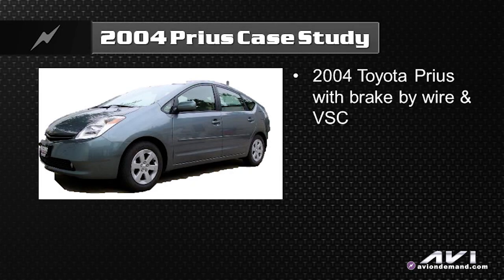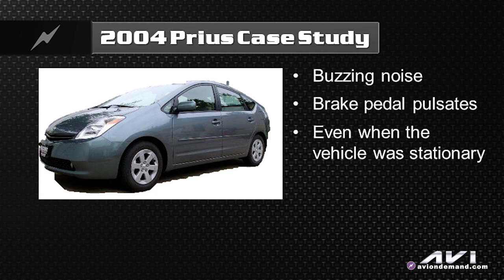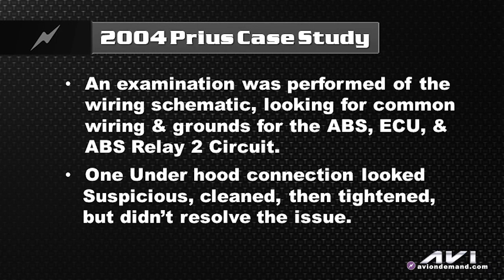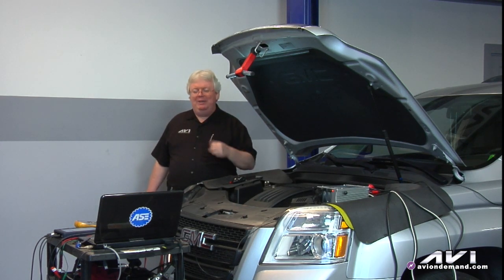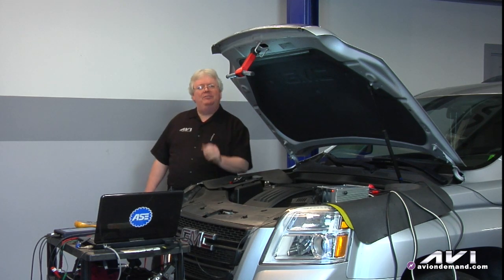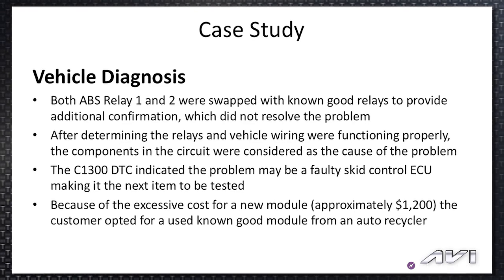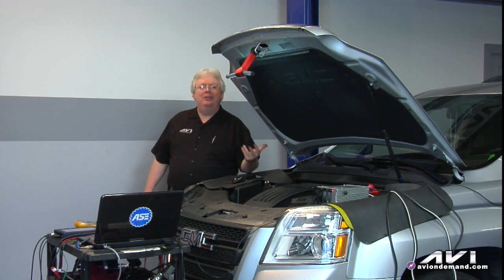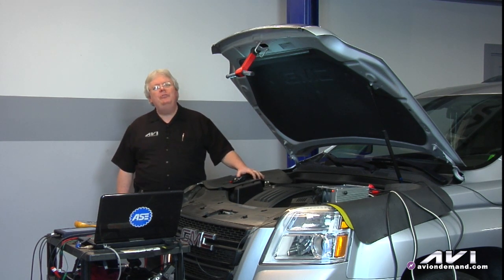C1300 Toyota Prius Case Study | Dave Hobbs | Tech Tip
Got no brakes? Dave Hobbs has you covered fresh from F.R.E.D. an excellent case study on a C1300 error. After all the ABS relay on Toyota vehicles is very complex and is central to the control system. Like it or not these systems are here to stay.